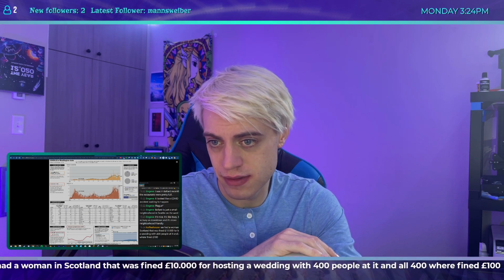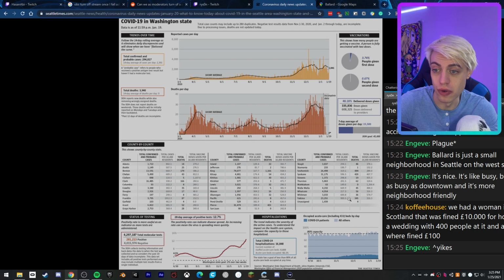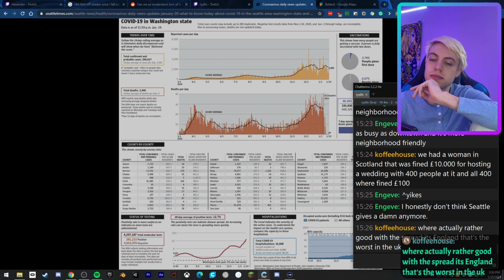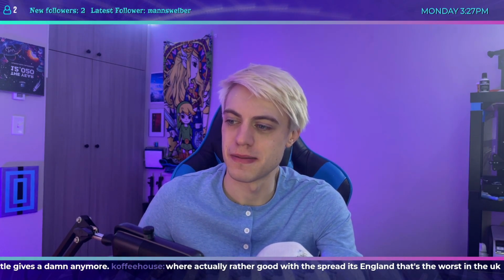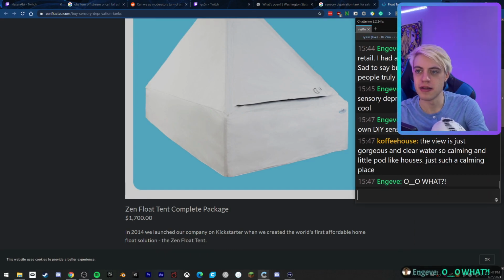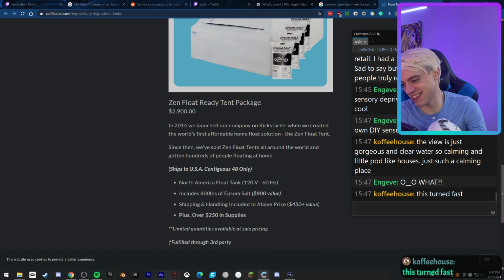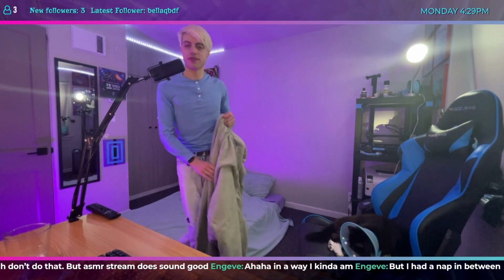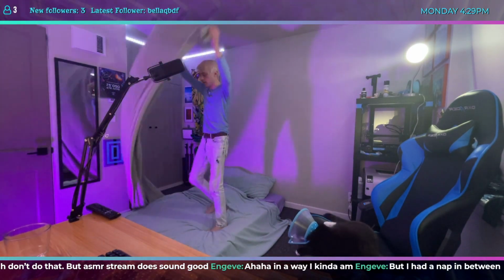Just Chatting (January 25 2021)